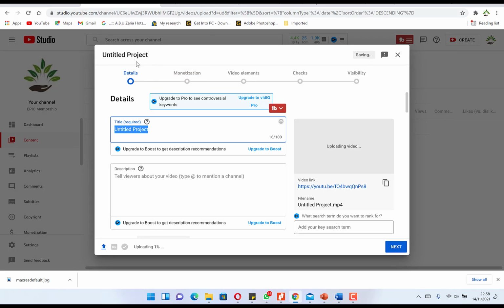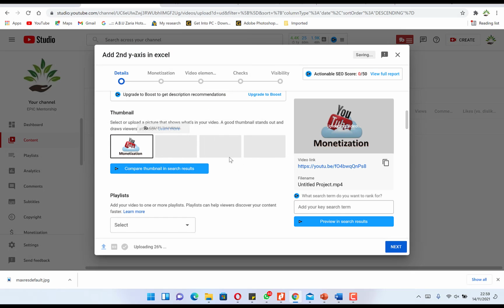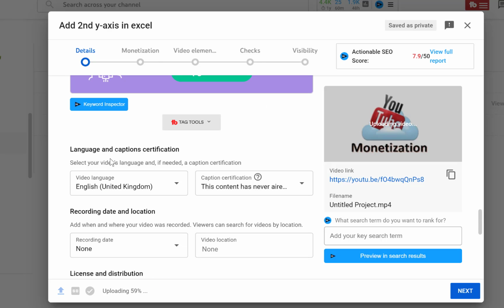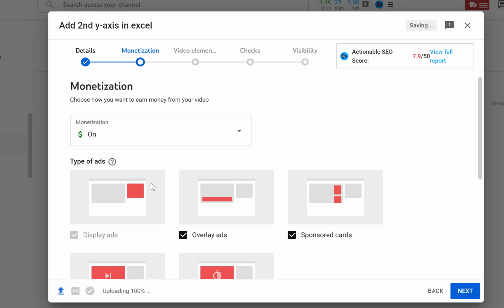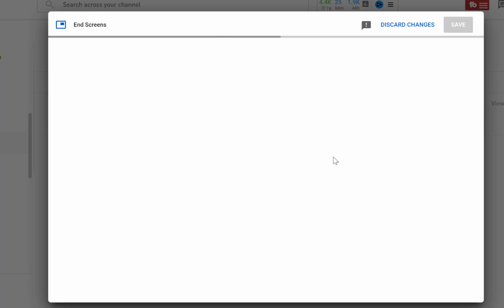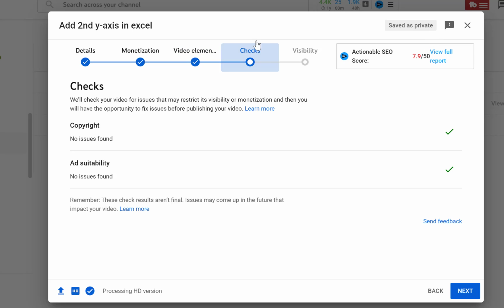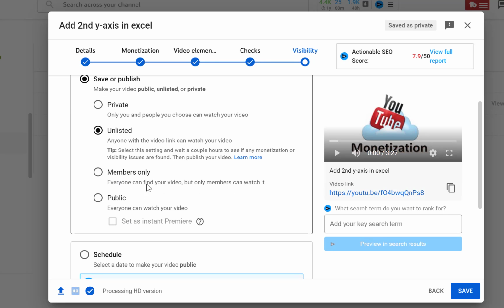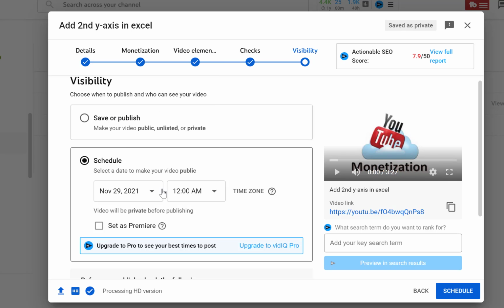How To Schedule A YouTube Video 2021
If you would like to be able to have your videos published automatically on your YouTube Channel, without needing to be there when they do, then the Schedule function on YouTube is just for you. You can upload your video and schedule it to publish any time that you want in the future. This is a great way to be able to upload your videos when you can, and then have them publish when you want them to. Watch this video to see how easy and straightforward it is.